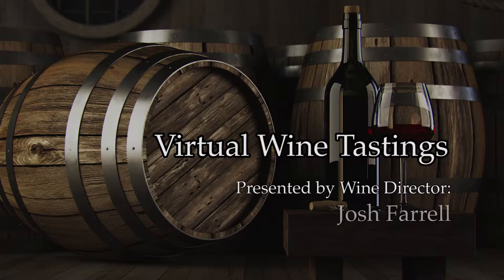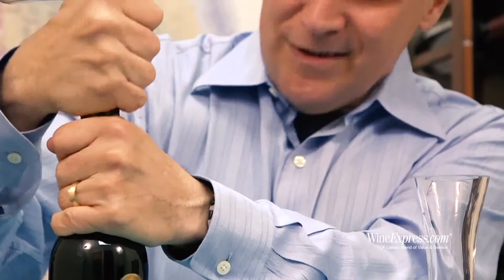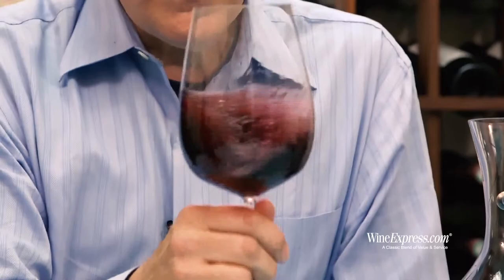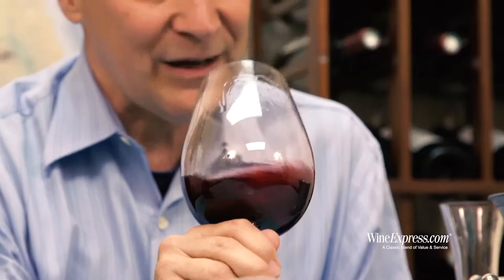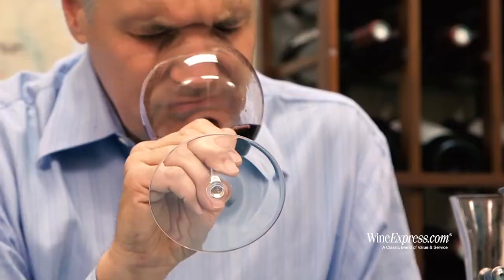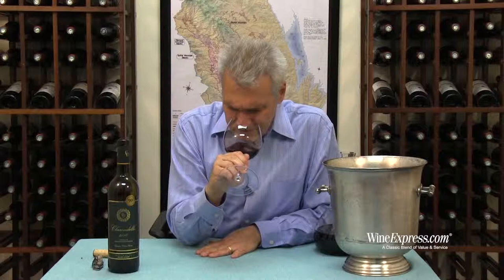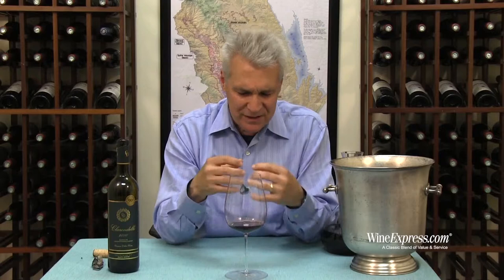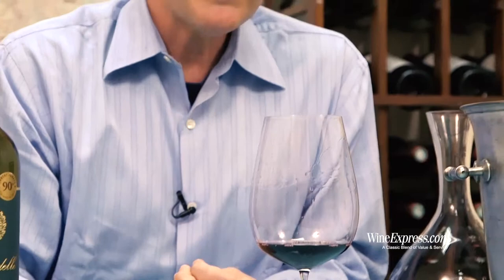Clarendelle 2010 Red Bordeaux, Clarence Dillon